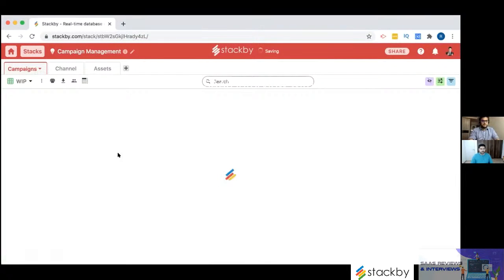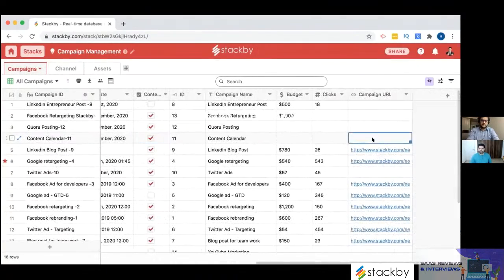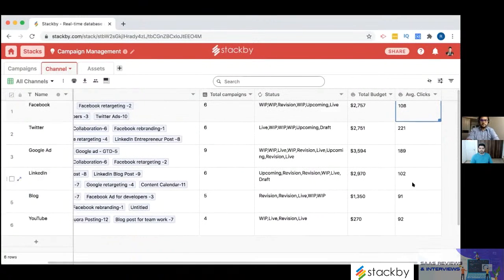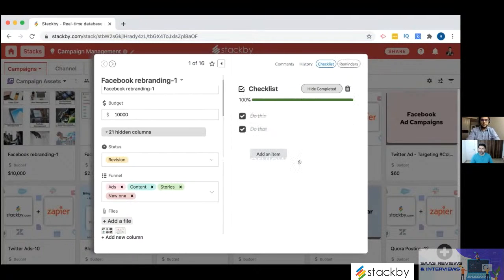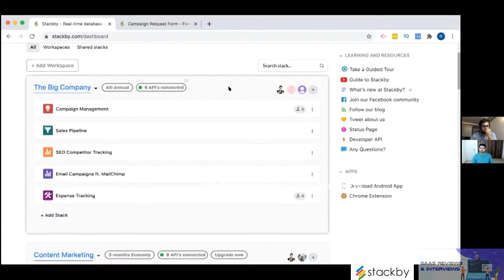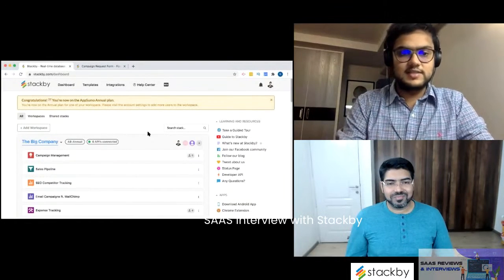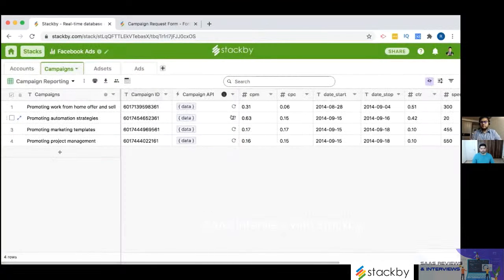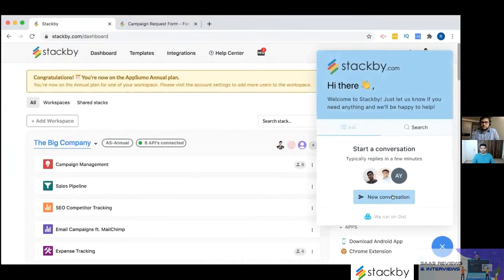Stackby - Saas review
Hey SAAS reviews and interviews community,

Check out our Interview with the founder Rachit Khator of Stackby. Feel free to post your comments and most importantly what use case you think stackby can be used for.